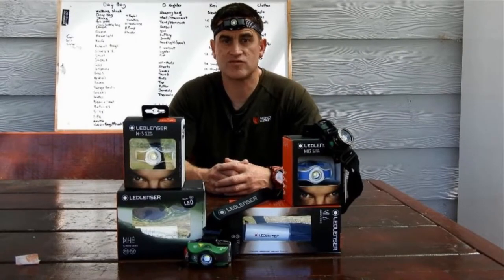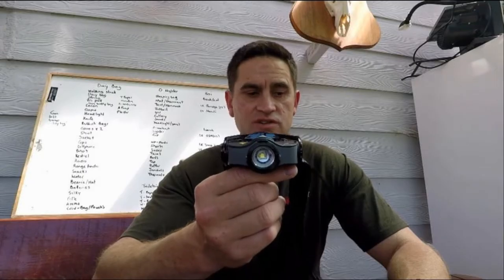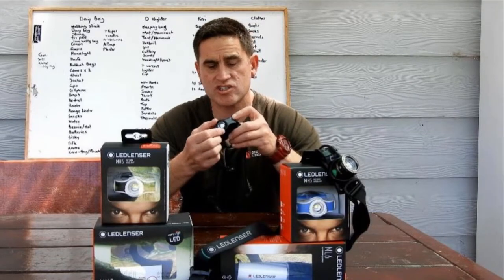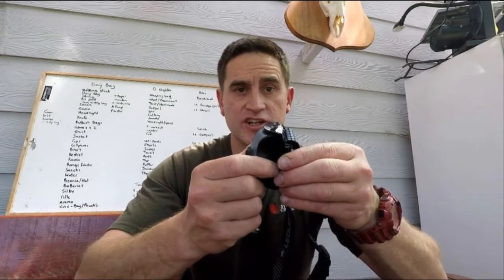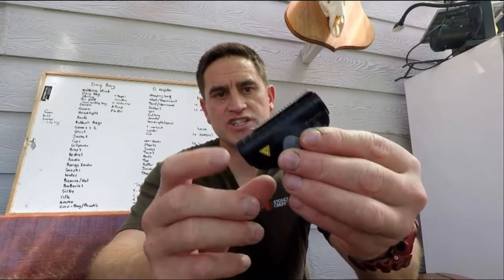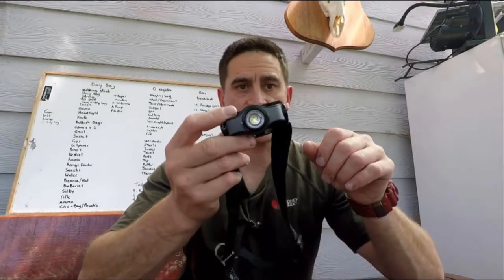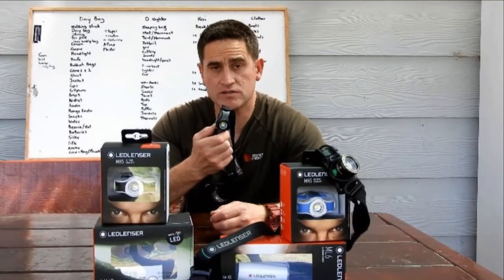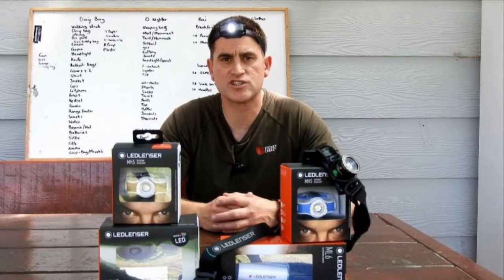ledlenser mh5 breakdown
Are you wanting more bang for your buck? the ledlenser mh5 offers you alot for less...it has all the necessary functions you need and is light and compact...